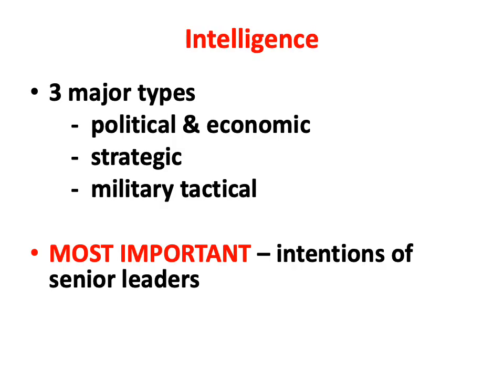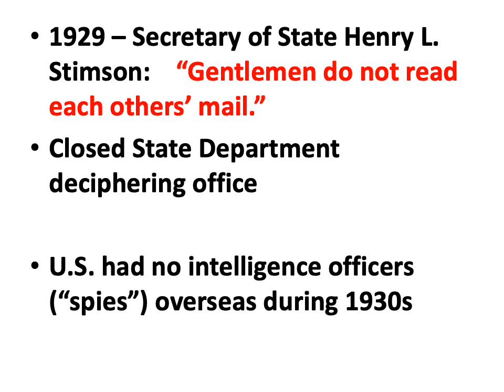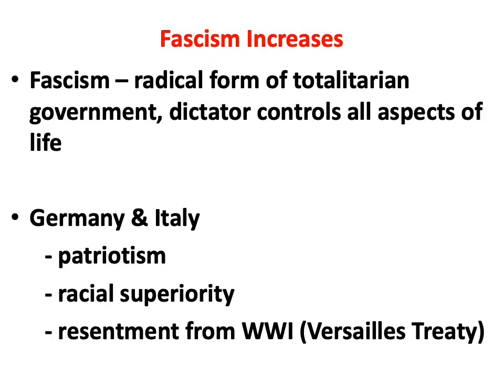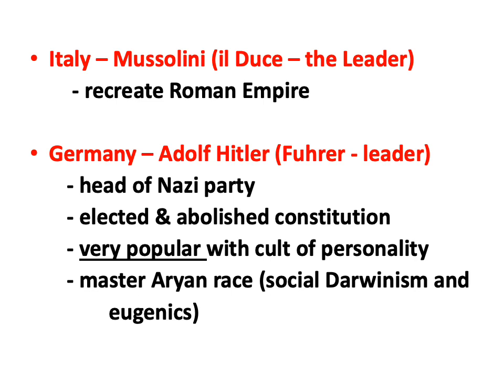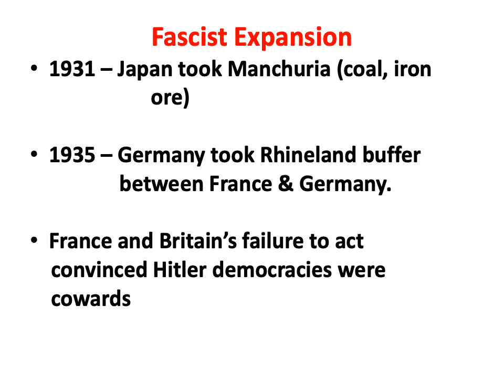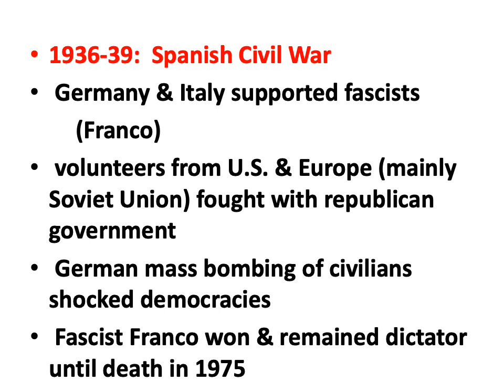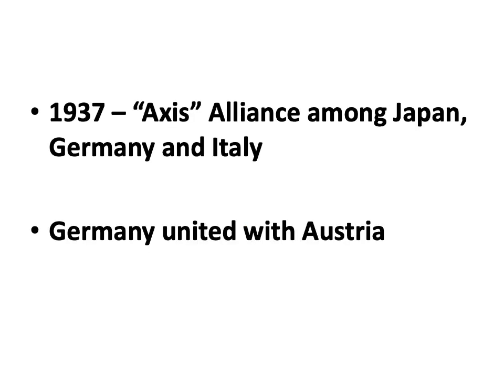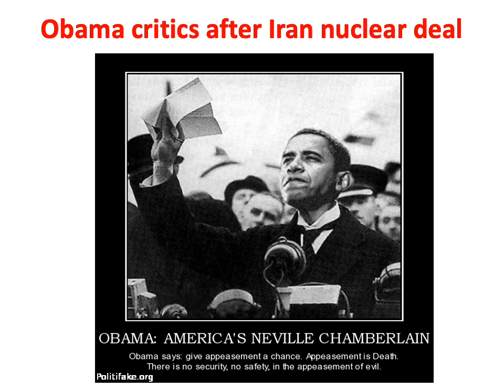World War II, Part 1 of 3